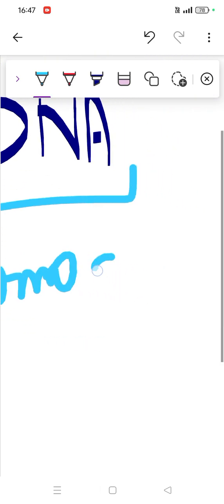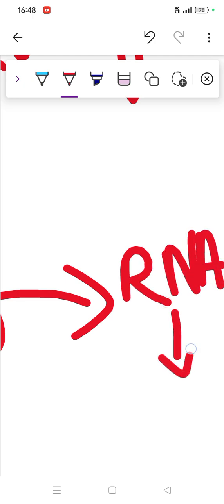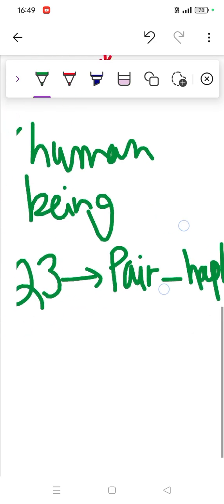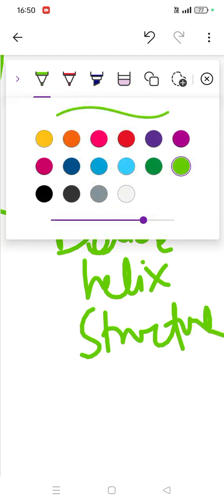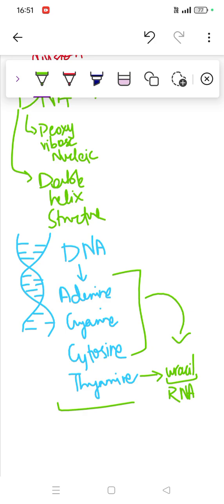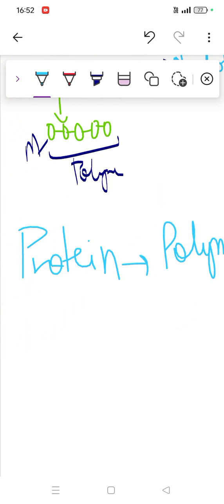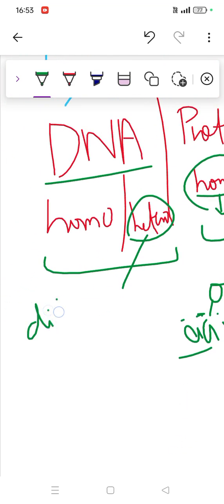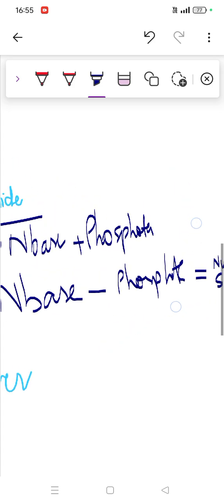introduction to Chromosomes and DNA